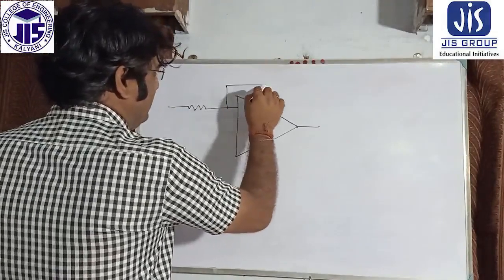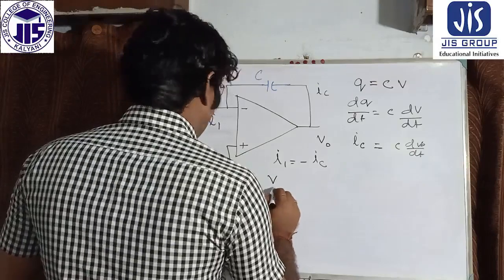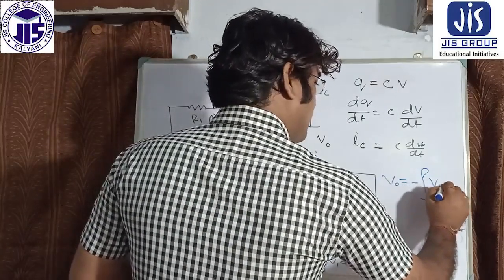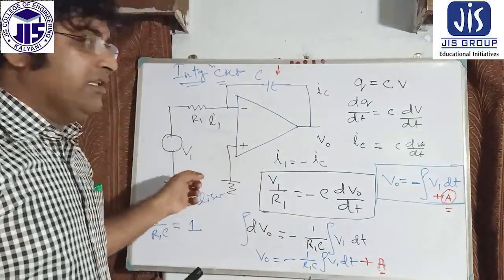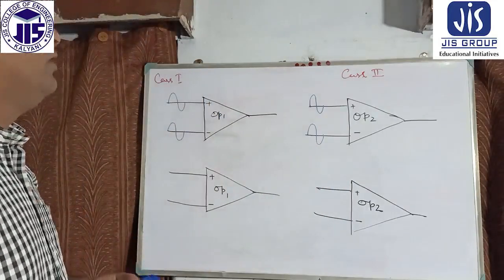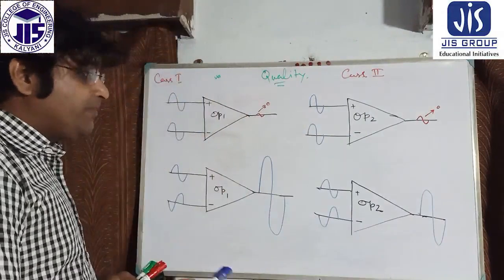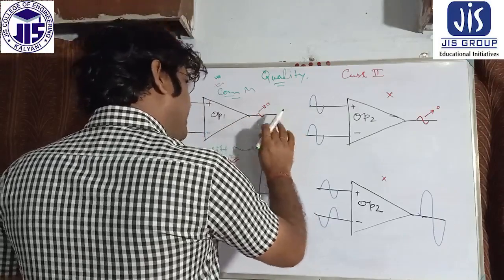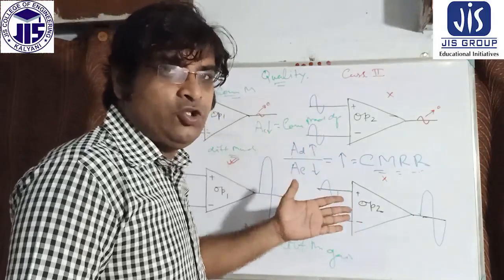Integrator Circuit Design using Op-Amp & CMRR